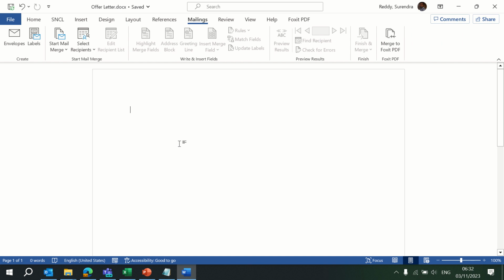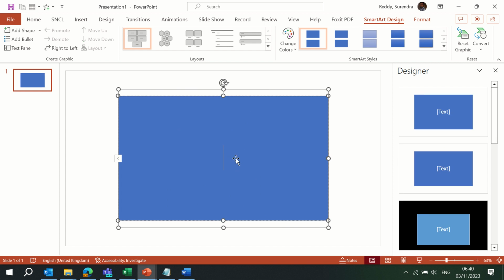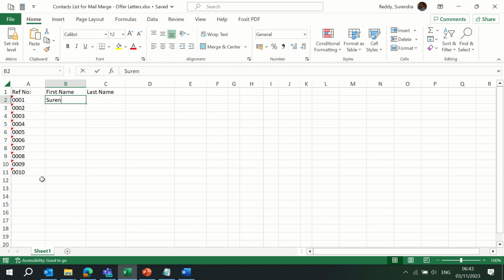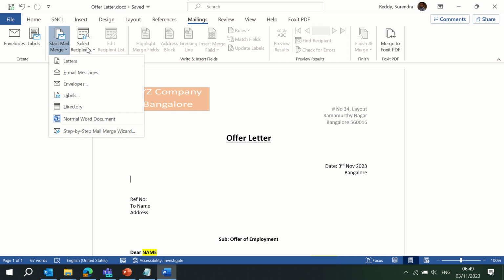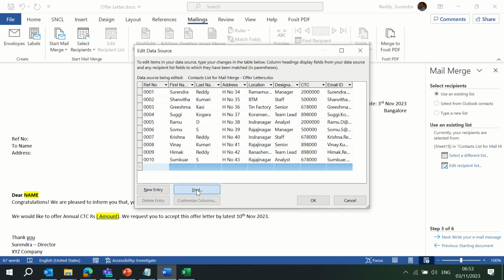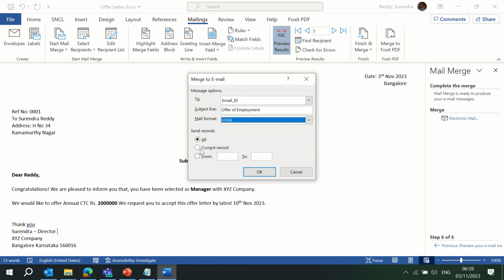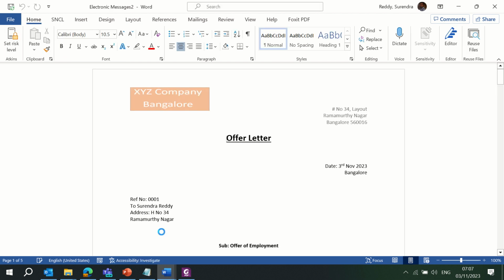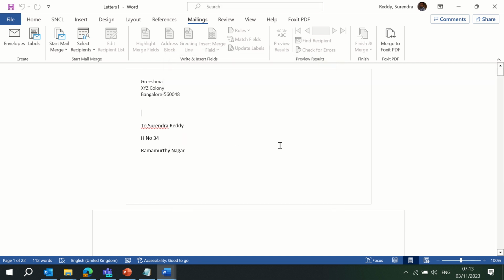6 - MS Word Mailmerge